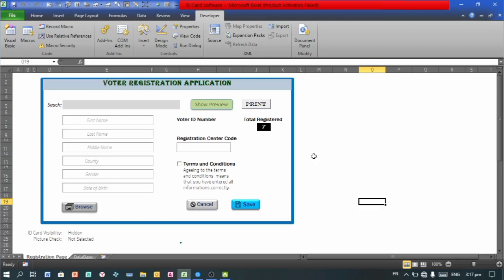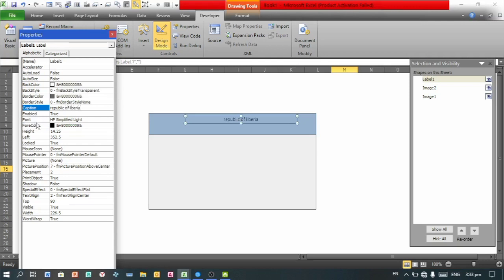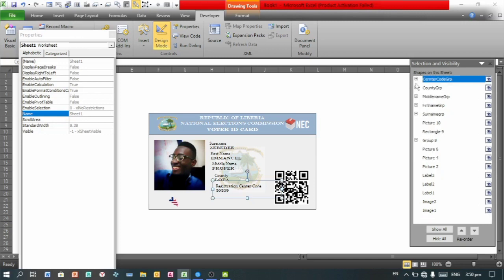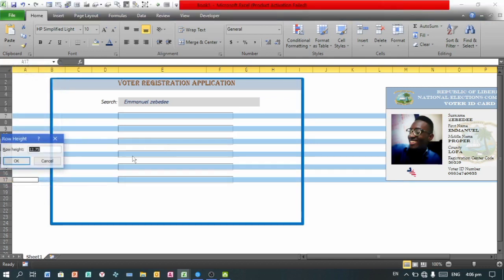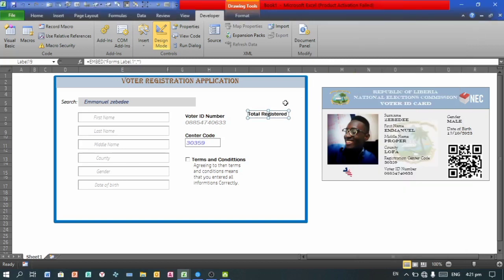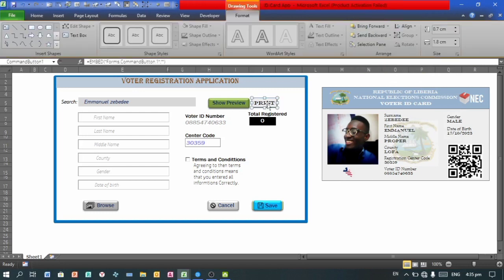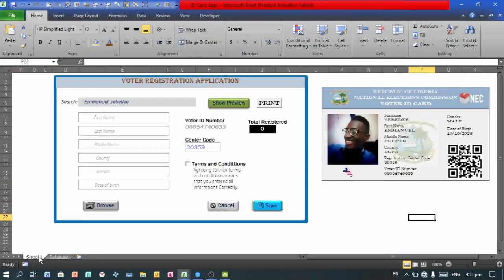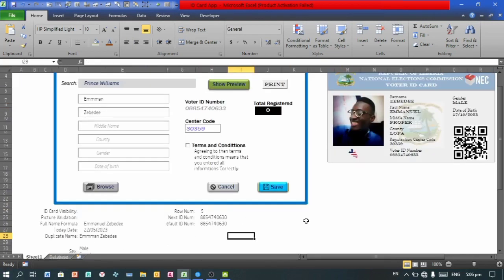voter registration application (Part 1)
This application will help register people to vote, track them in a database, and print out their voter ID Card .